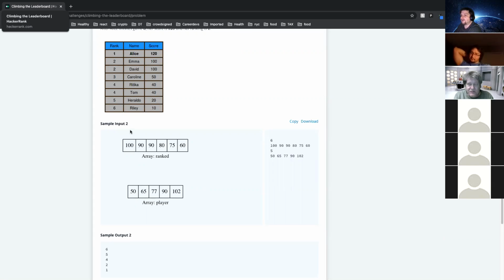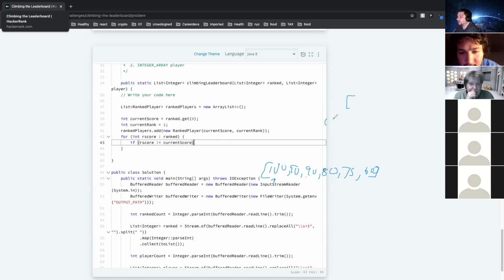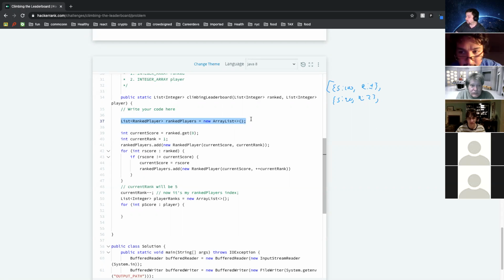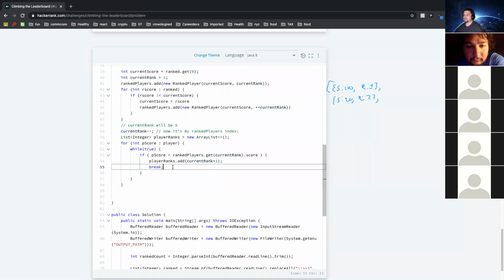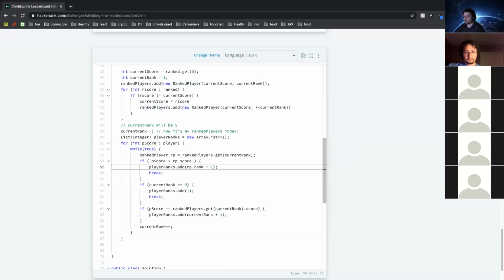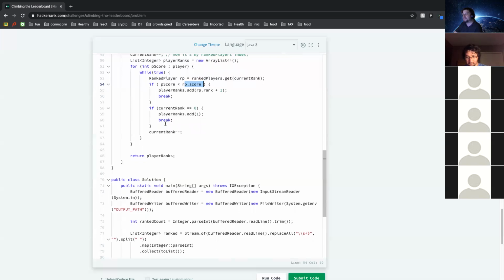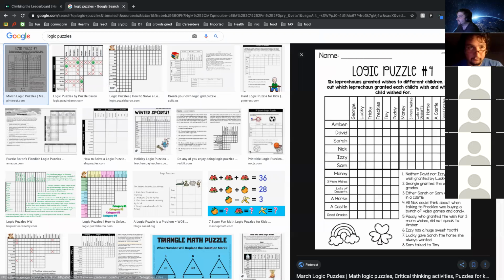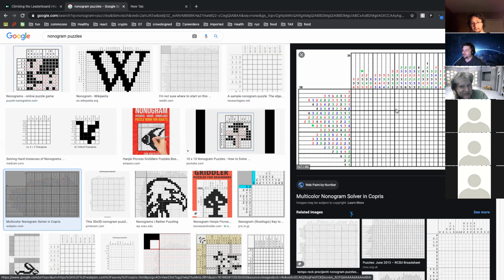Computational Logic leaderboards